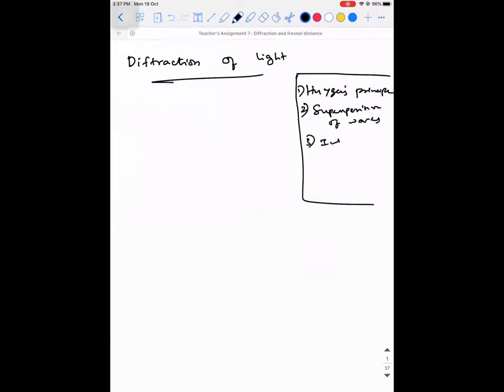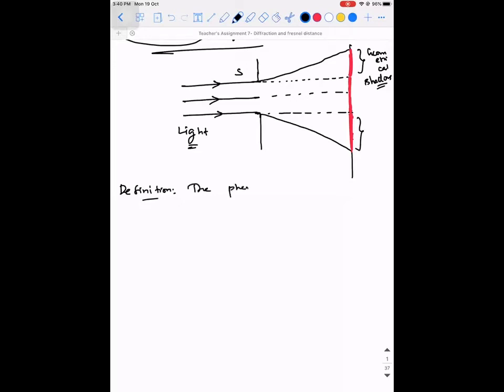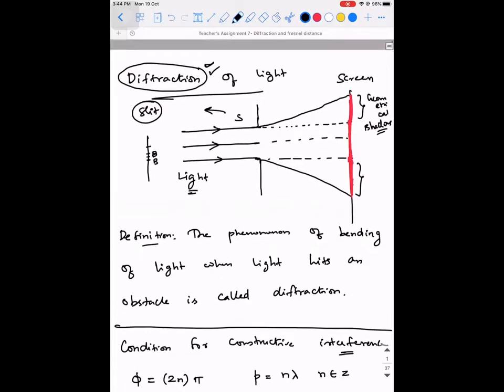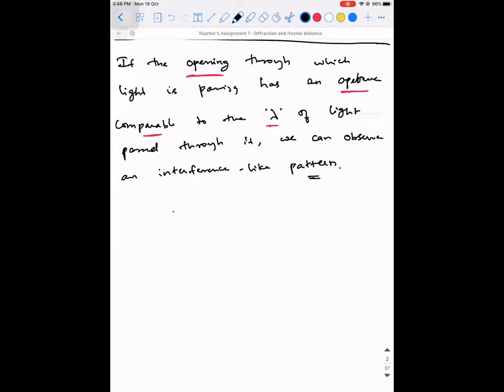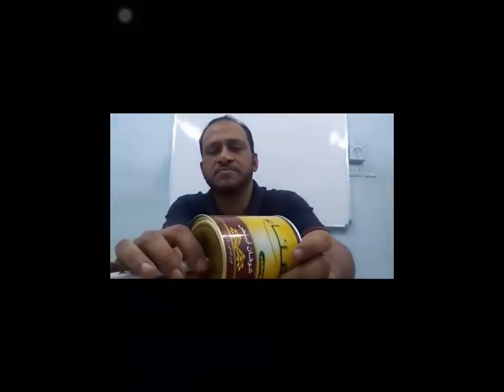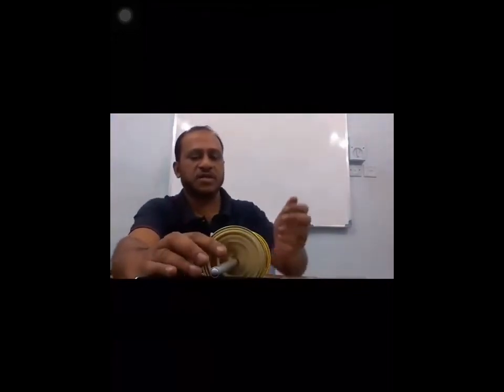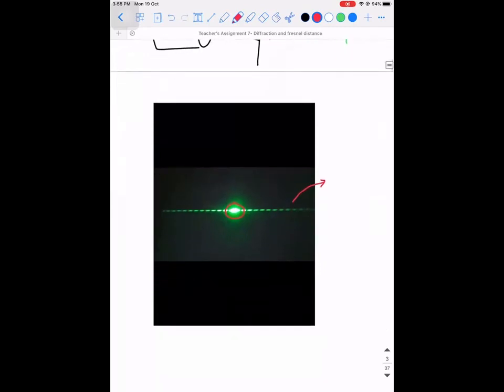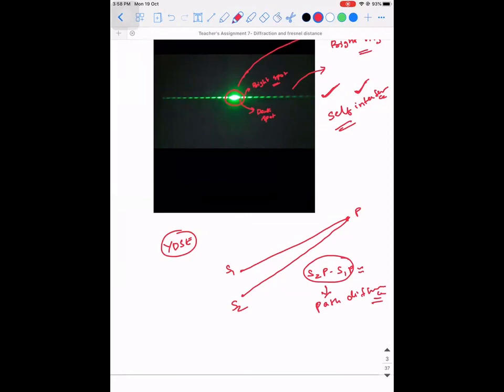Lec 15 Diffraction experimental